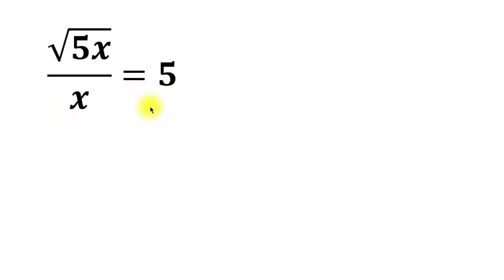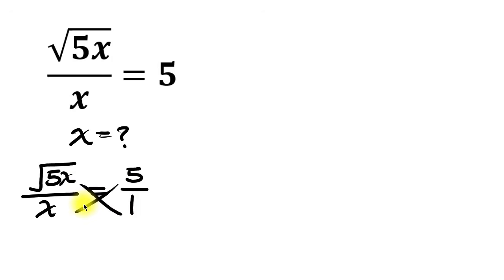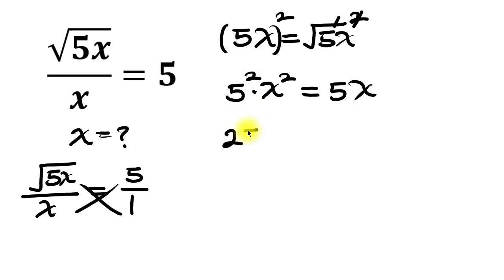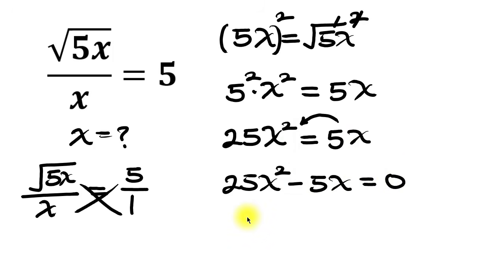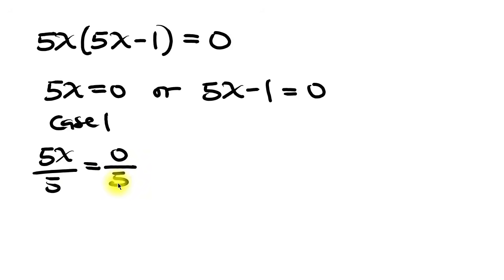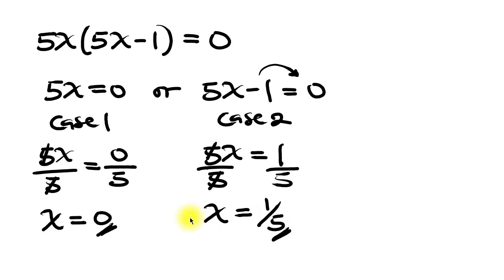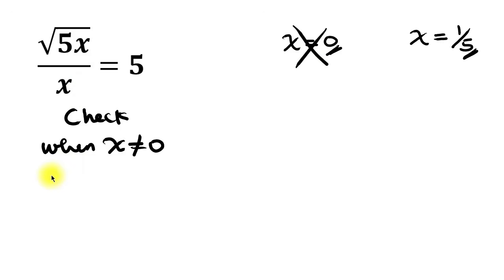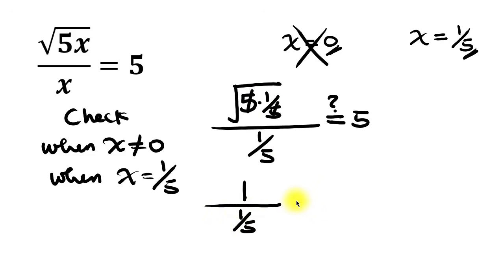Germany | Can you solve this? | Maths Olympiad